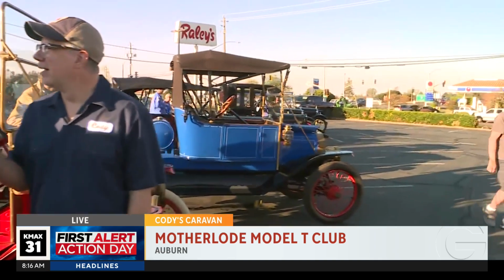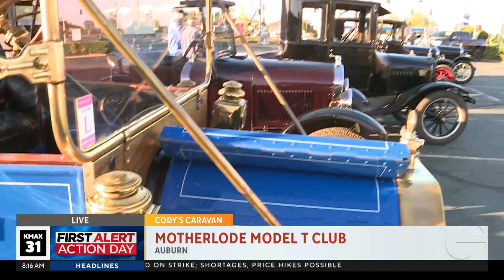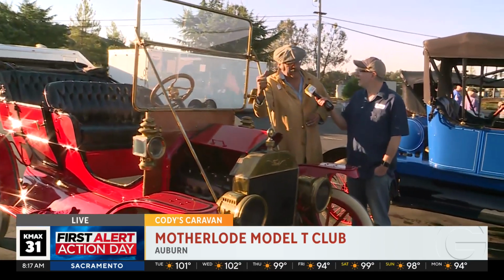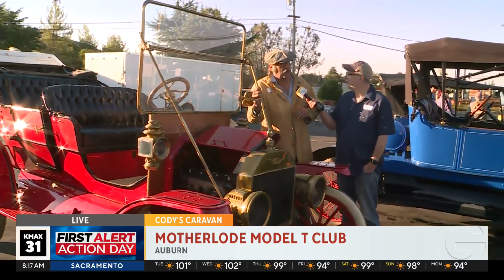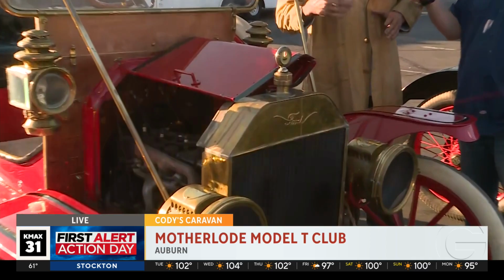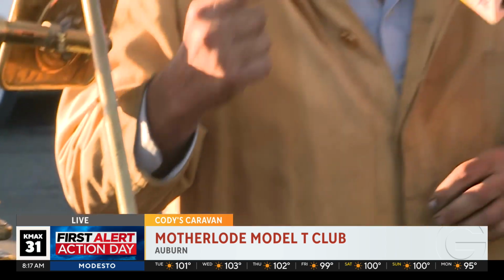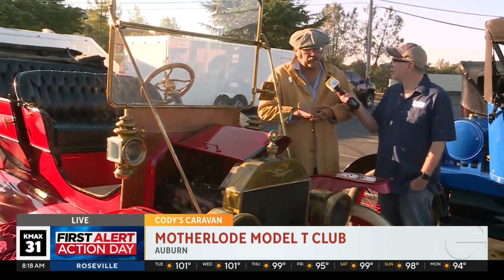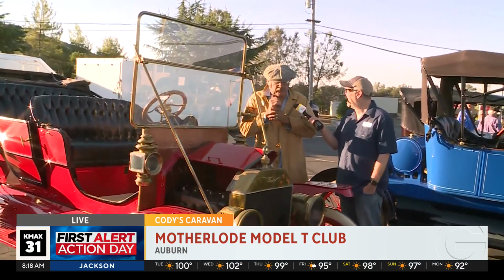Cody's Caravan - Model T club in Auburn!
Cody has taken the caravan up to Auburn this morning, he's meeting the Mother Lode Model T Club and going for a drive!